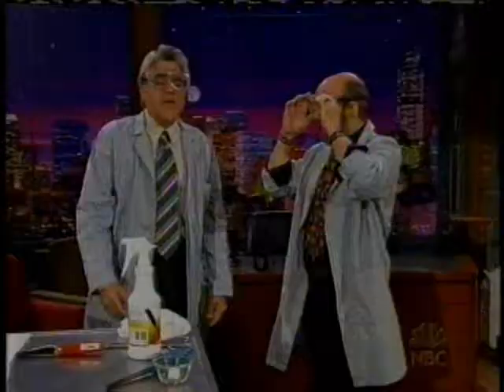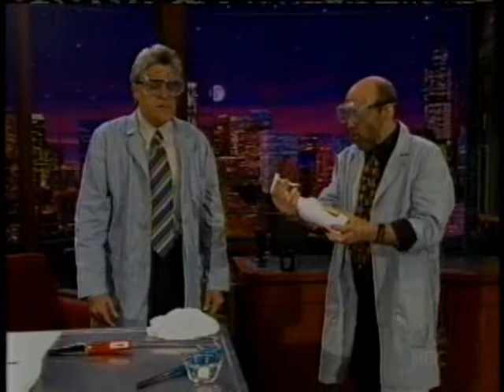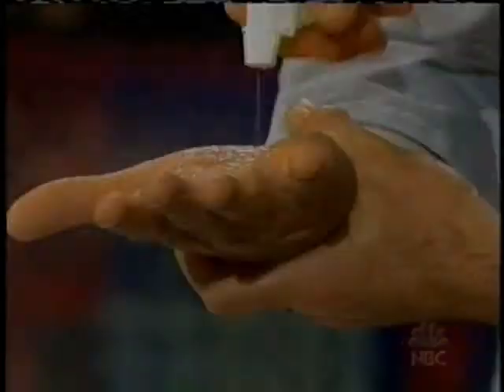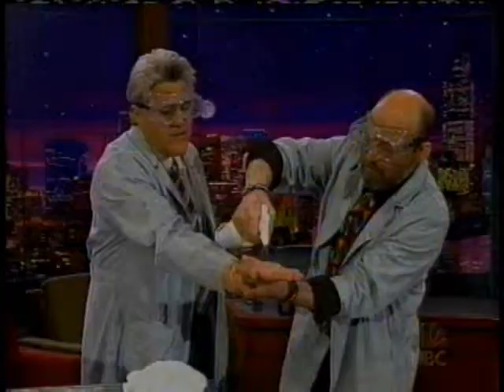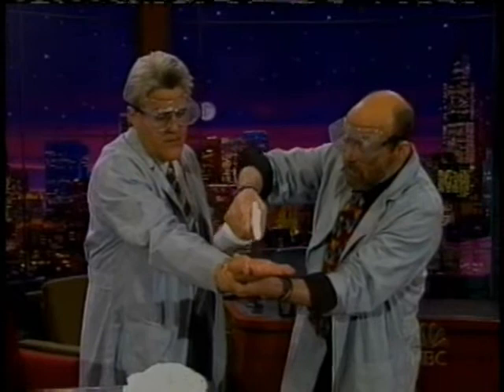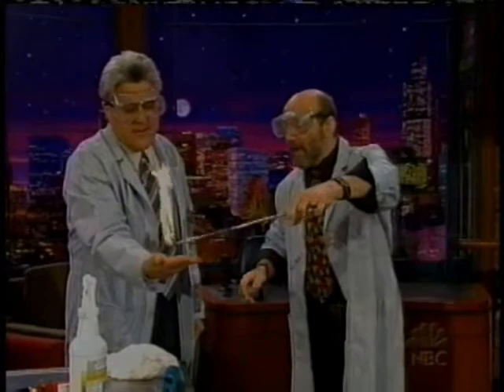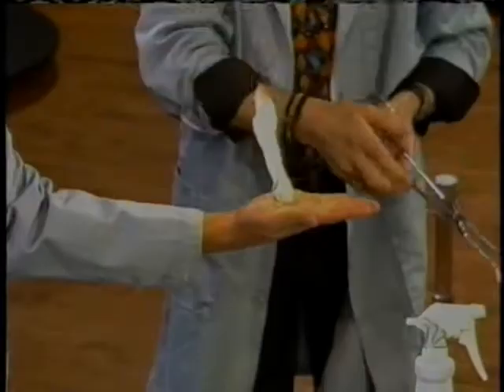Cool Gel, mad scientist David Willey and Jay Leno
David puts a flaming cotton ball in Jay's hand.